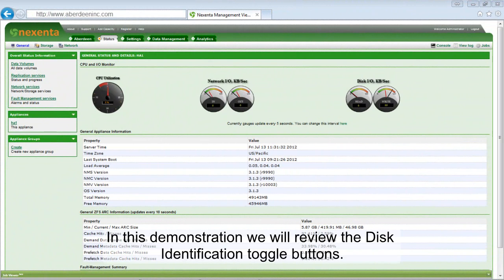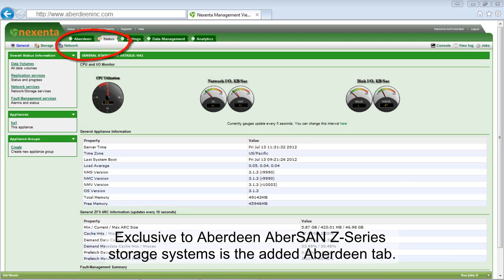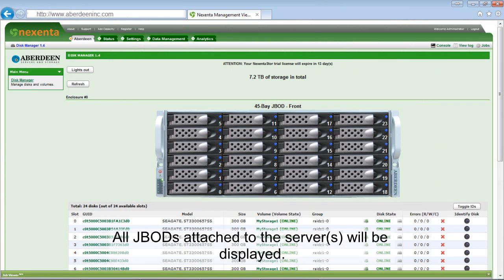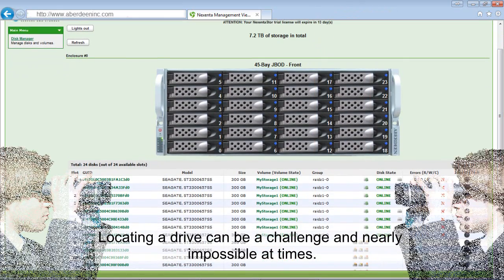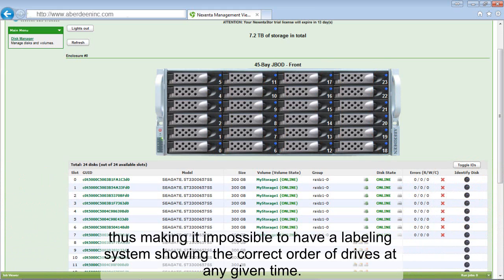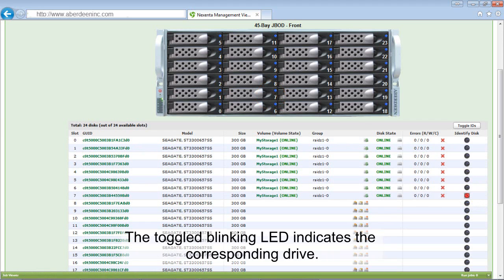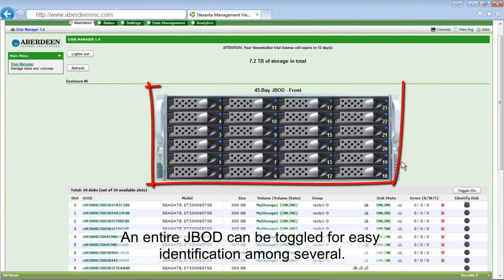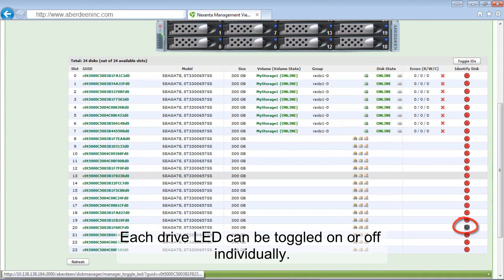Drive Identification Simplified!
Instructional video of Aberdeen's Disk Manager plug-in using the Disk Identification toggle buttons added to Nexenta's NexentaStor GUI.